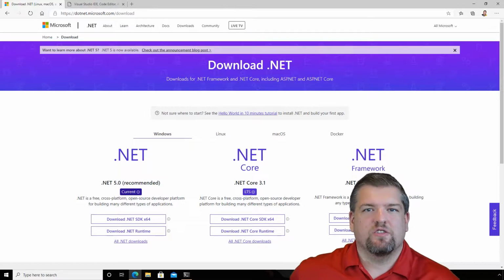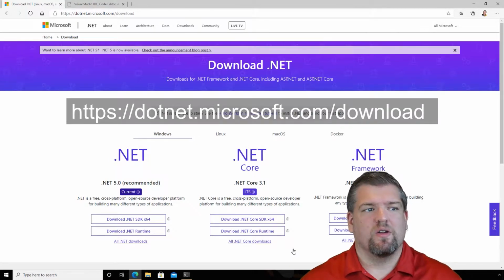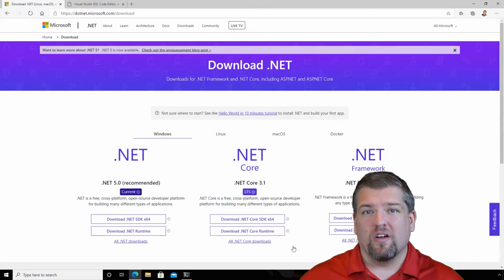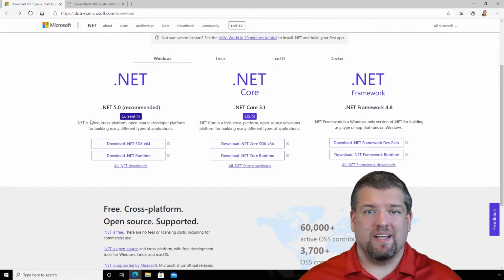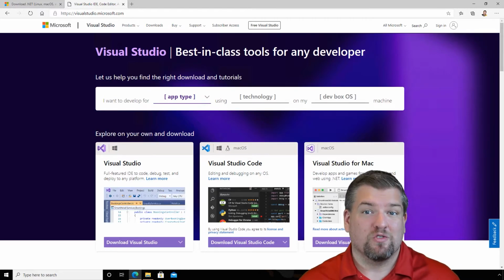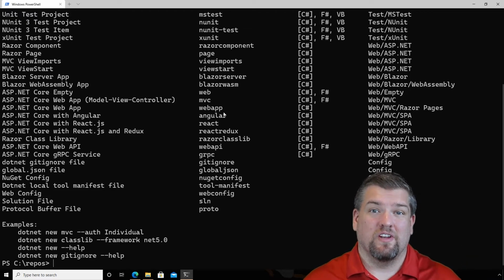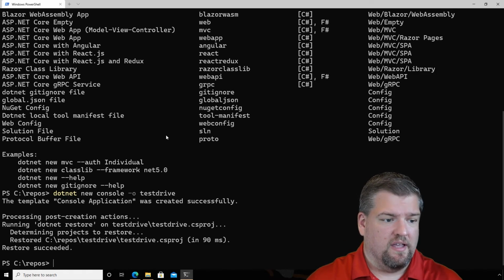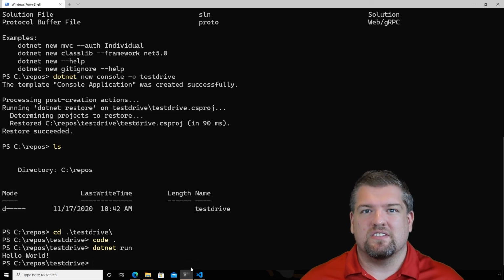Installing .NET 5 for Beginners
If you're new to .NET 5, how do you even get started?  In this video, we'll walk you through the quick process of downloading the .NET 5 software development kit (SDK) and compiling Hello World!

00:00 Start
00:15 Intro
00:48 Who's this video for?
01:08 Download the .NET SDK
02:24 Differences between SDK and Runtime
03:07 Installing SDK
03:54 Test drive with Hello Wolrd